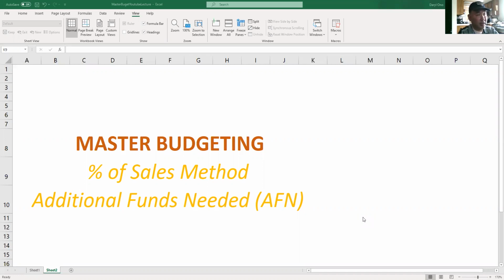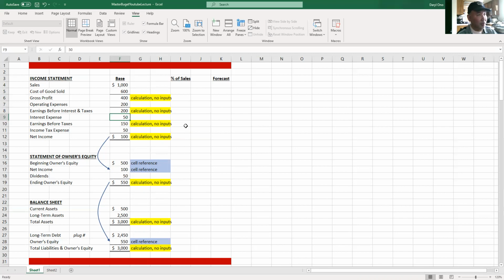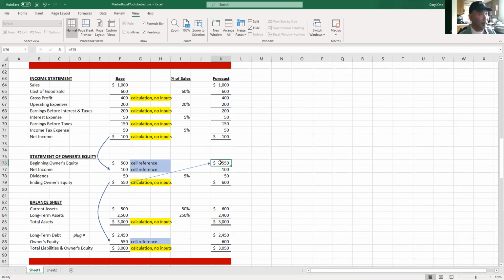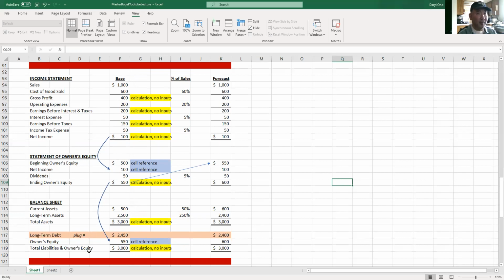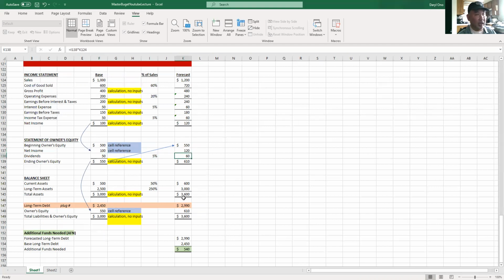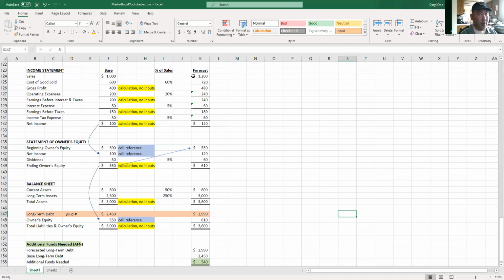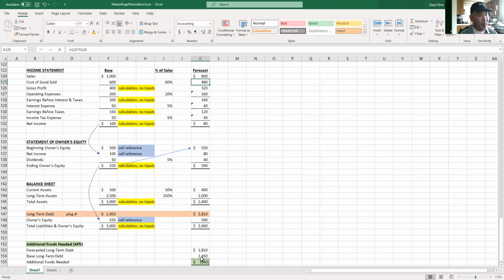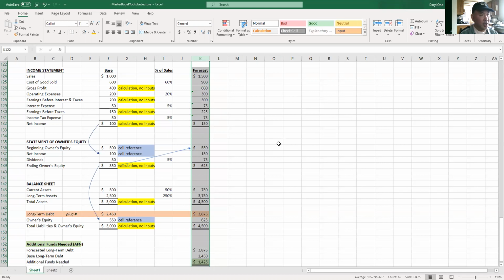Master Budgeting: %-of-Sales and Additional Funds Needed (AFN) Methods